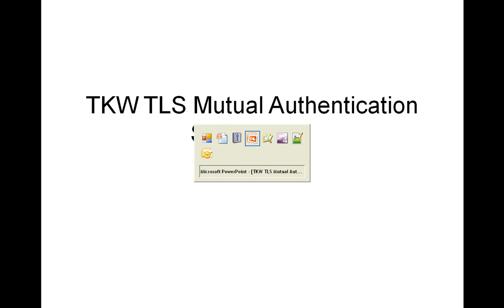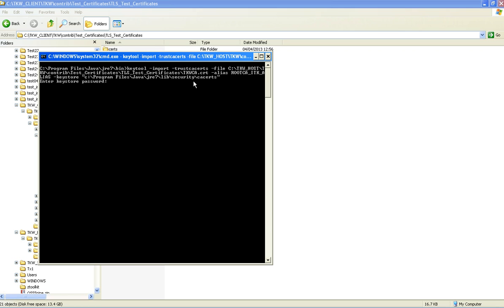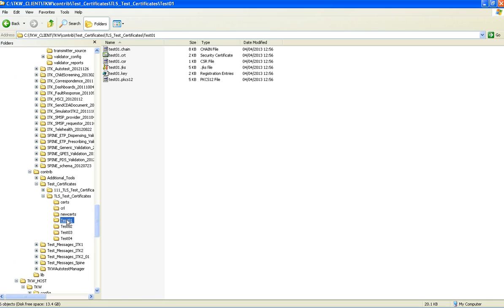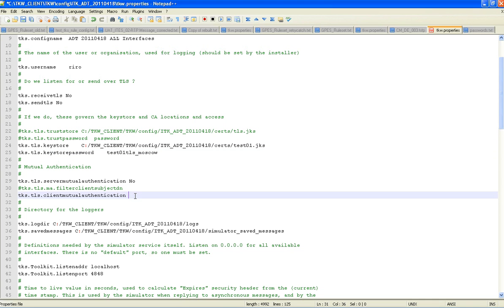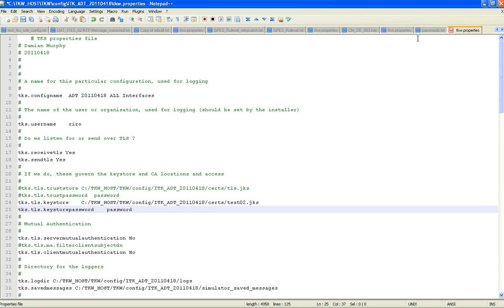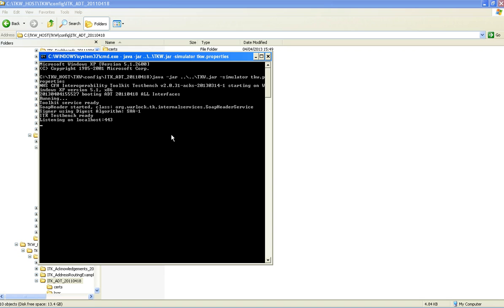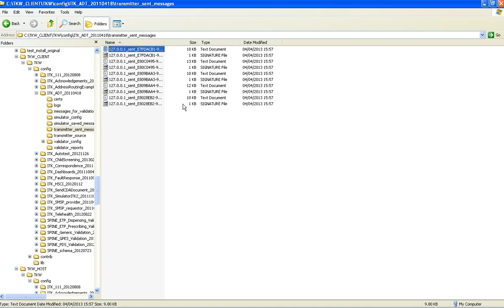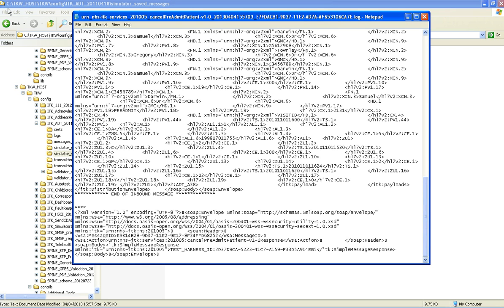TKW TLS Mutual Authentication Screencast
Walk-through of TKW using TLS Mutual Authentication